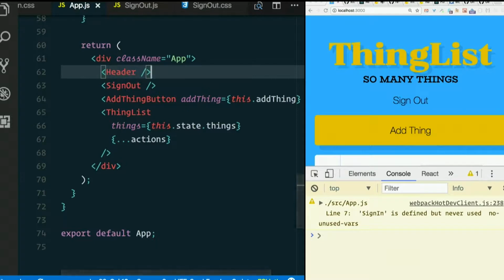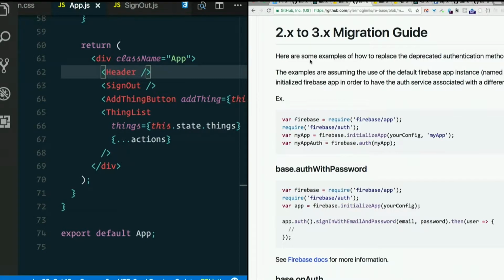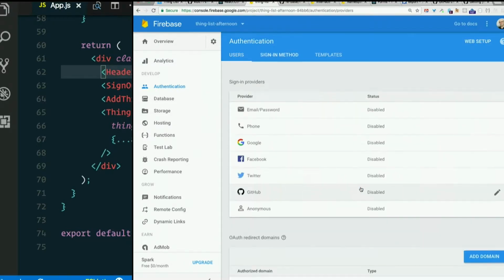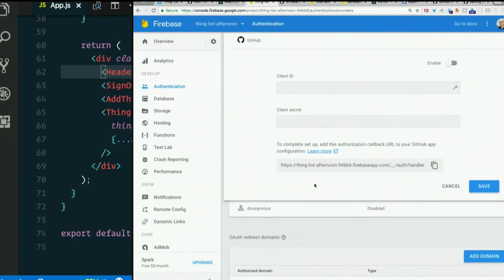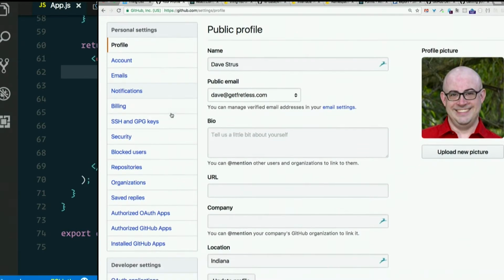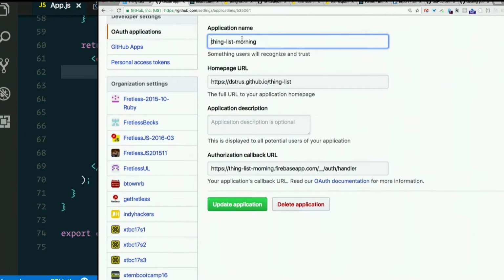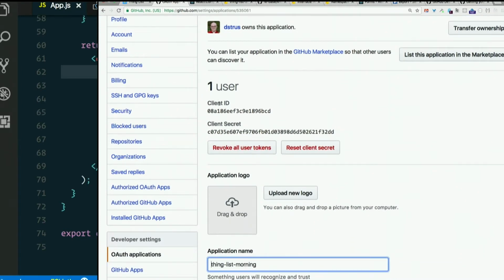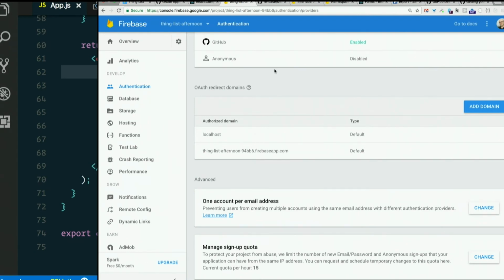Day 08 - Morning, part 5: ThingList - XTBC 2017 Session 1